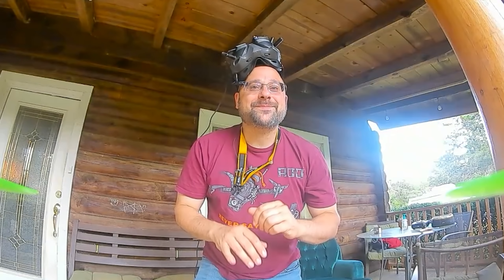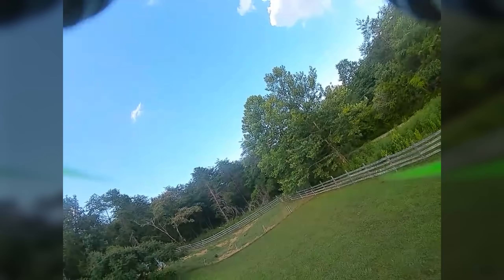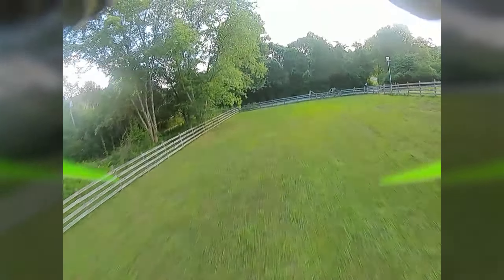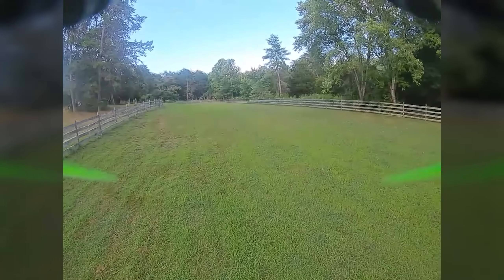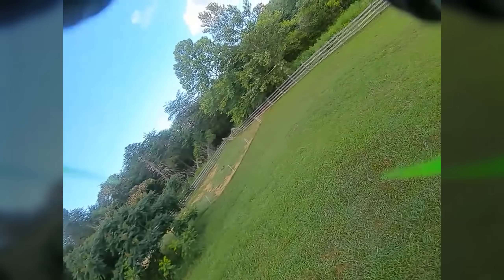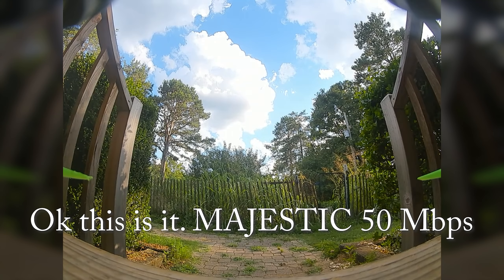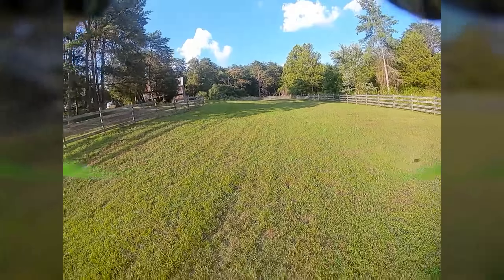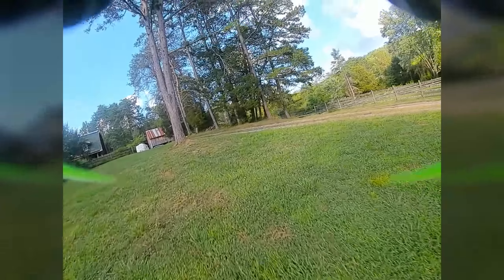I flew 3 packs every day to git gud at freestyle. Day 27.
I'm gonna fly 3 packs every day to see if I can git gud at freestyle.

How to do the stick overlay?